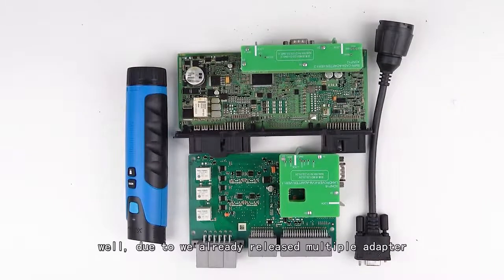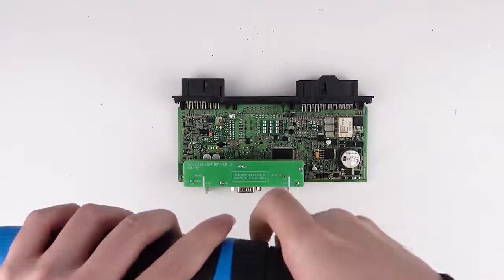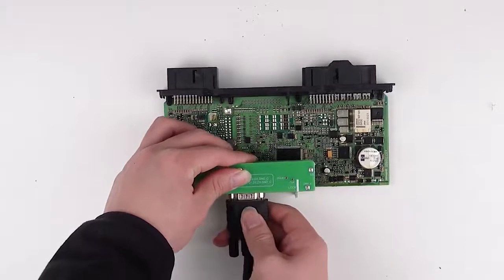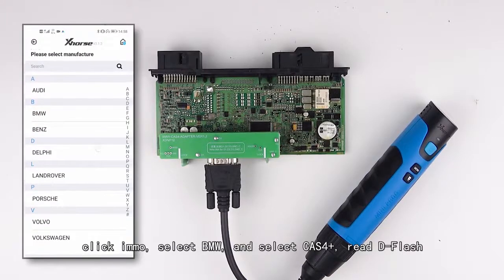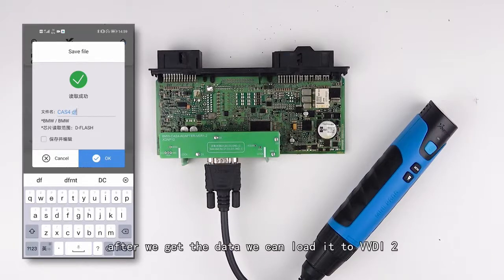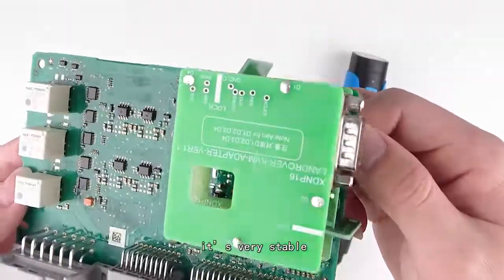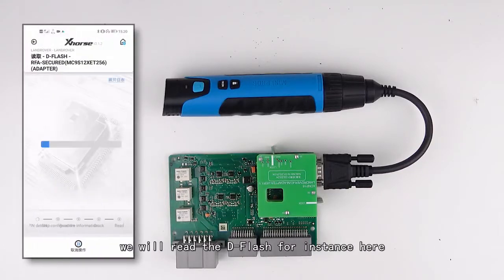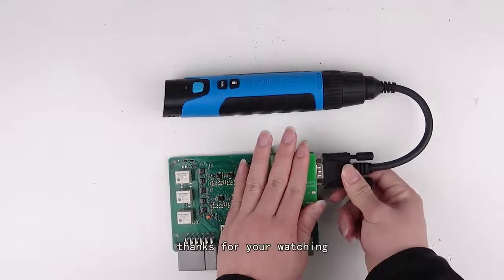Xhorse MINI PROG Solder free Programmer Read BMW CAS4+ and Land Rover RFA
This is a video to tell you Xhorse MINI PROG Solder free Programmer Read BMW CAS4+ and Land Rover RFA, Related product link: